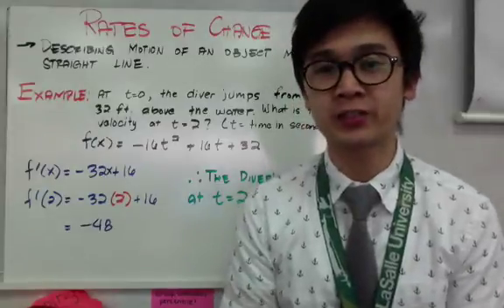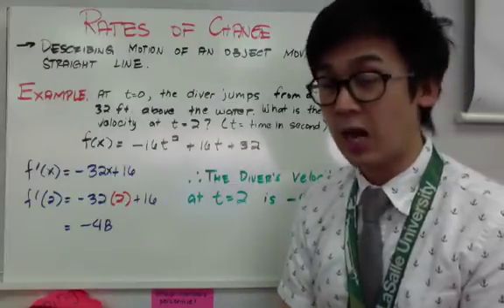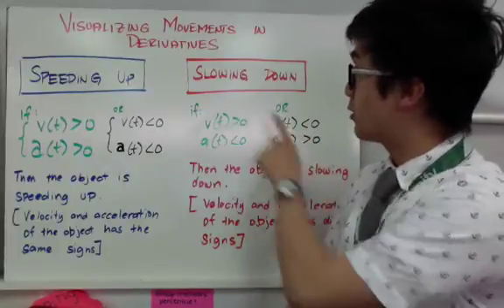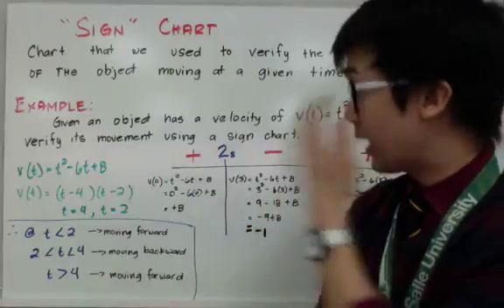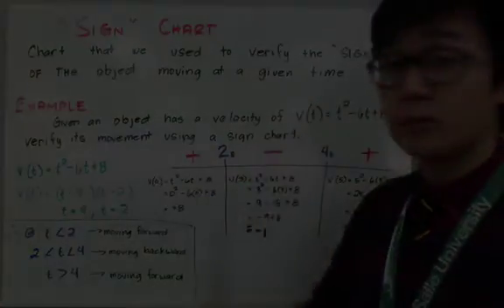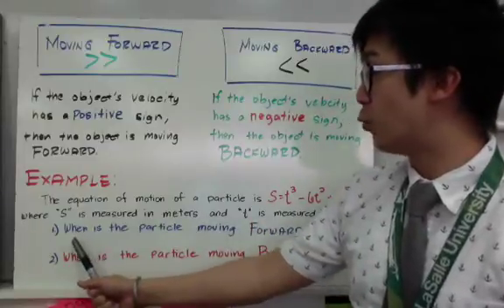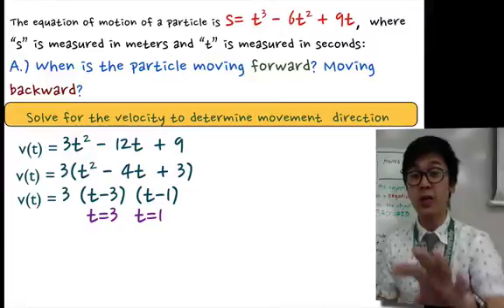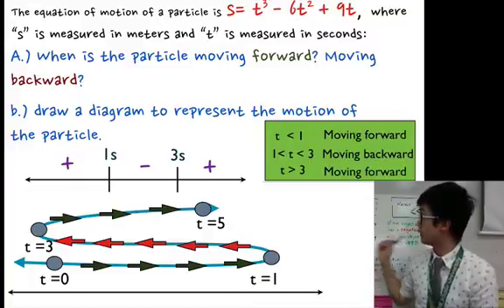Calculus - Rates of Change: Moving Forward or Backward Using a Sign Chart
This calculus lesson shows you how to compute for the movement of an object in a rectilinear motion.  The direction of the object can be found by taking the derivative of the function and the speed of the moving object can also be calculated using derivatives. This lesson will also show you how to use the SIGN CHART in observing movement using derivatives.

00:20 A diver jumping from a platform
02:20 object speeding up or slowing down
04:45 using the sign chart
10:32 moving forward or moving backward